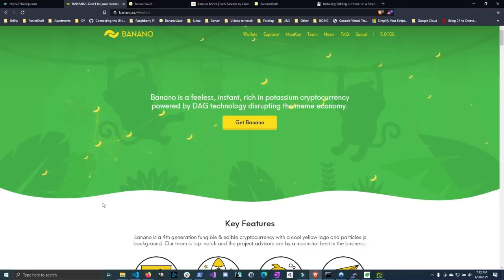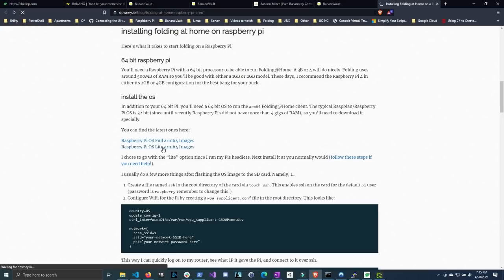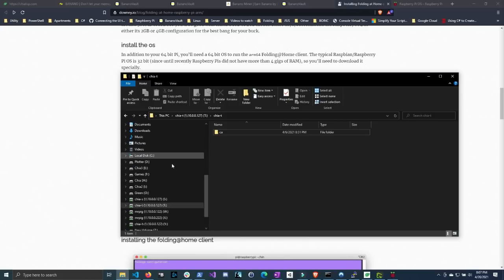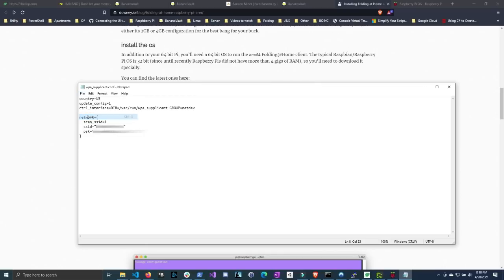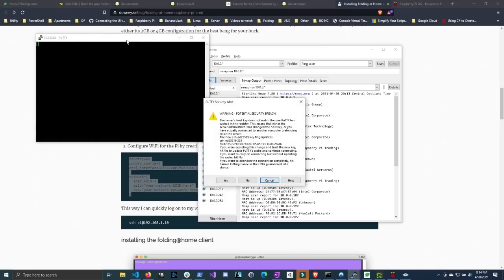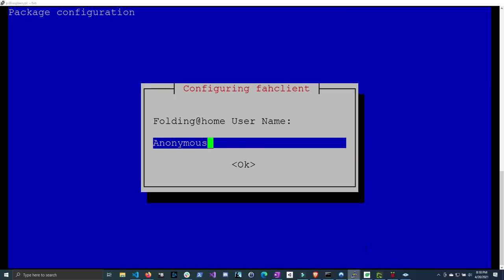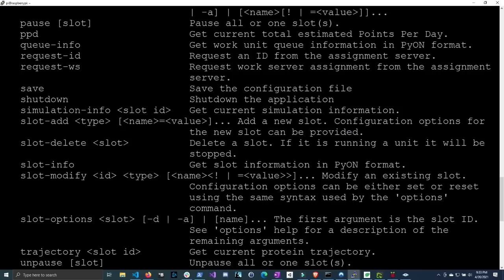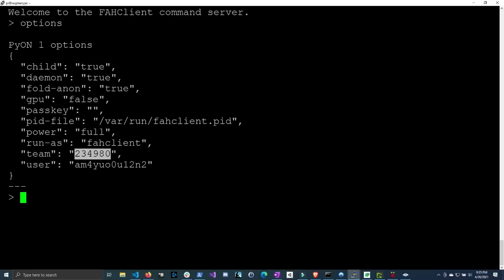How To Run Folding@Home (FAH) On Raspberry Pi To Earn BANANO! BananoPi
In this video I show you how to run Folding@Home on raspberry pi (pi 3b or pi 4 or newer) and use those points to earn Banano!